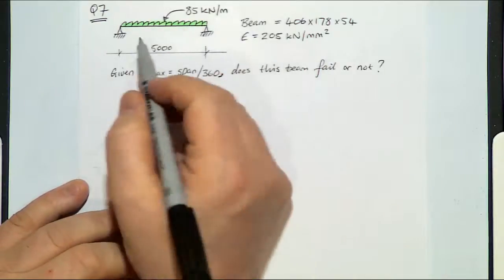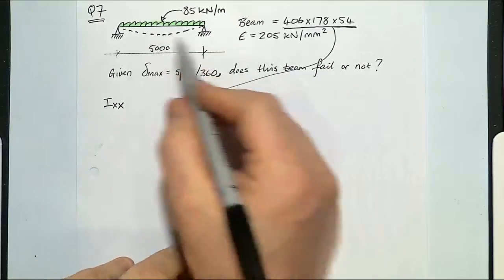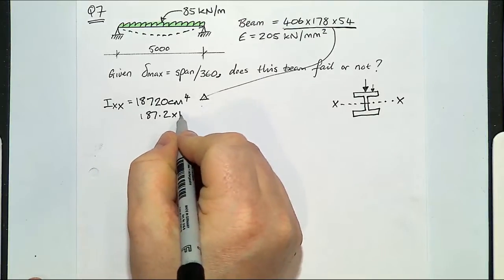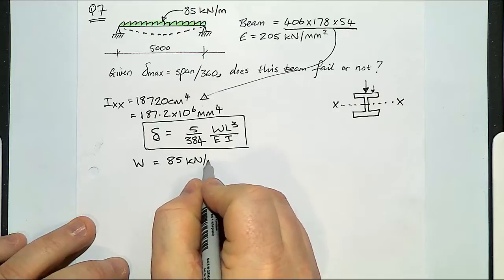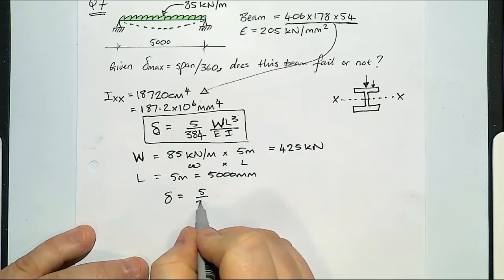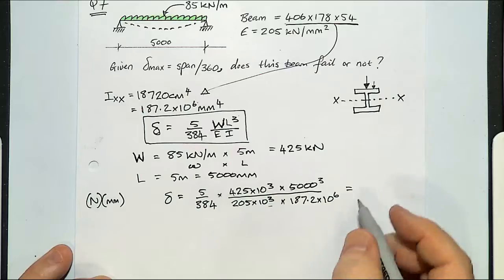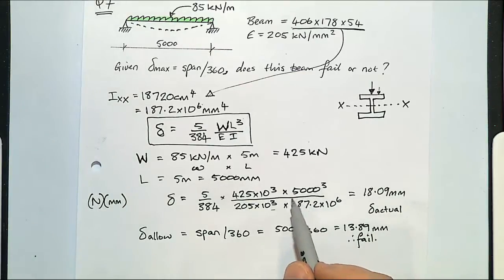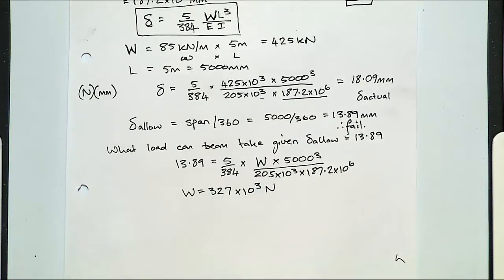Q8 Safe beam - looking at deflection and beam strength